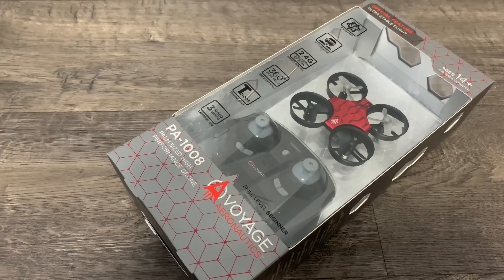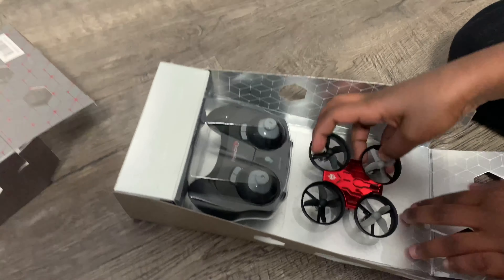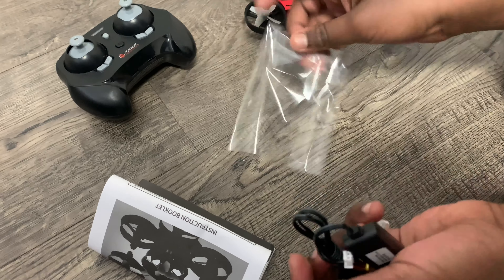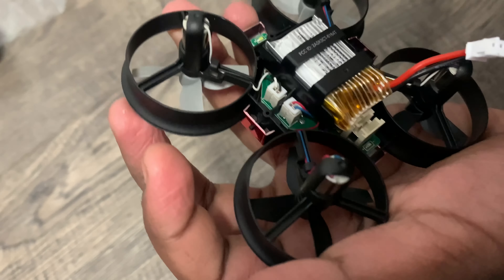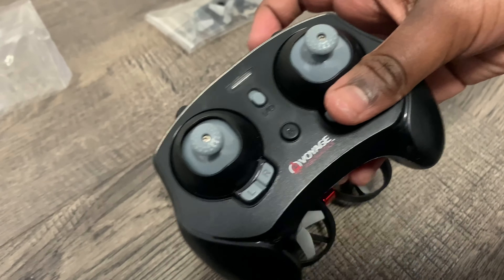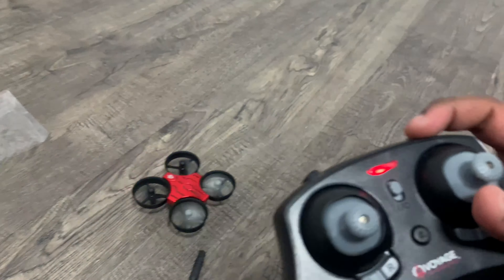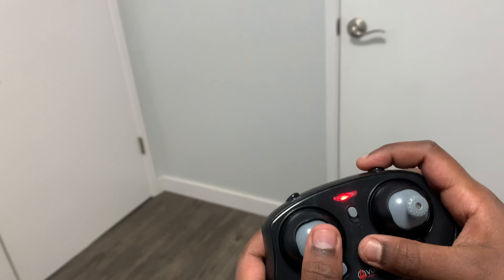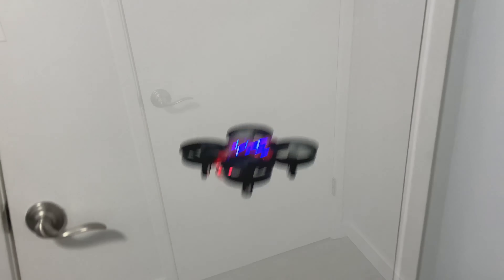Voyage Aeronautics Drone - PA 1008 Costco Drone - Unboxing and Review - 4K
Voyage Aeronautics Drone Unboxing and Review.
This drone is from Costco